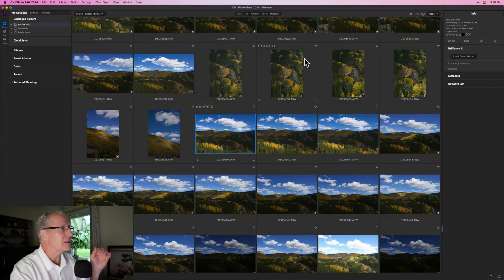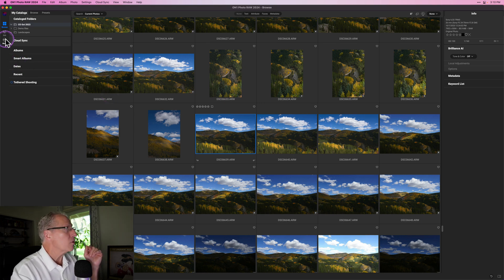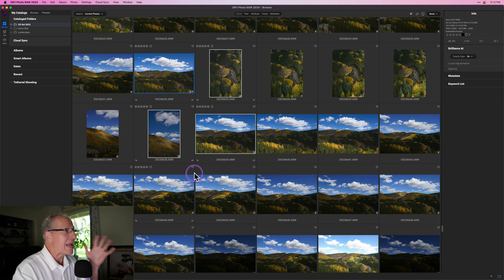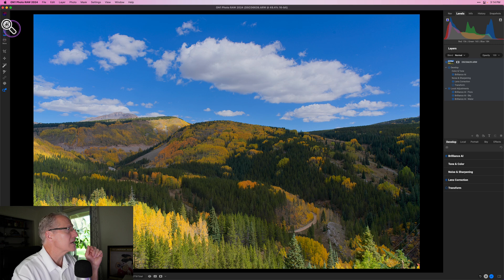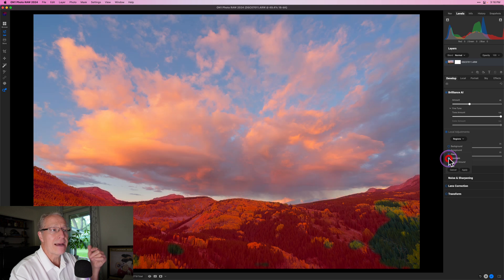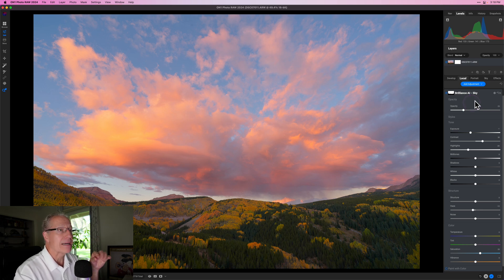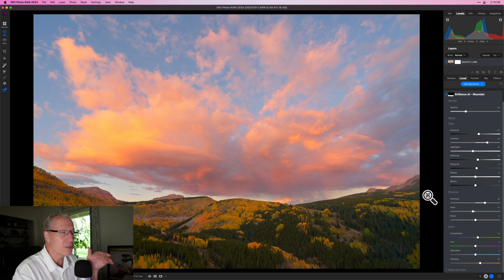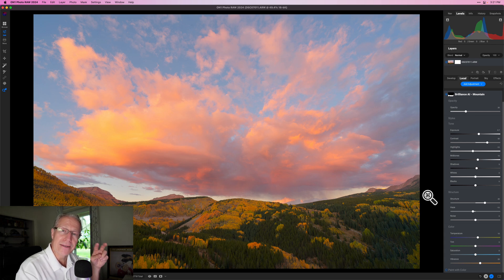SNEAK PEEK: On1 Photo RAW 2024 + Brilliance AI!